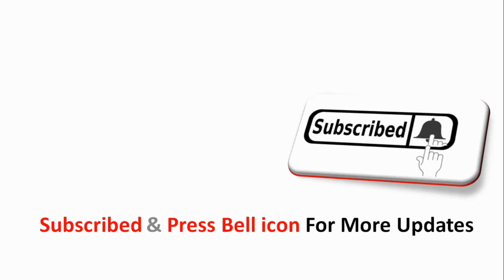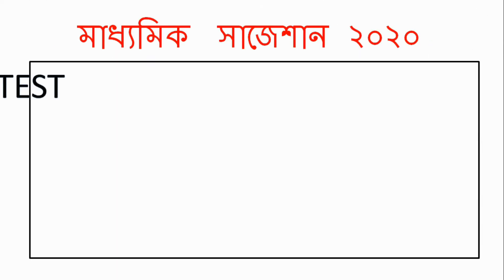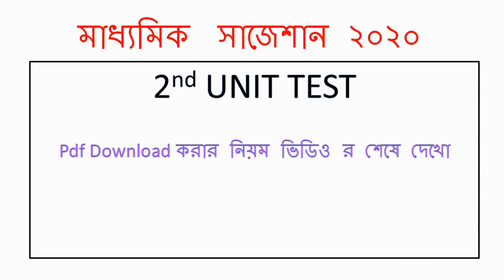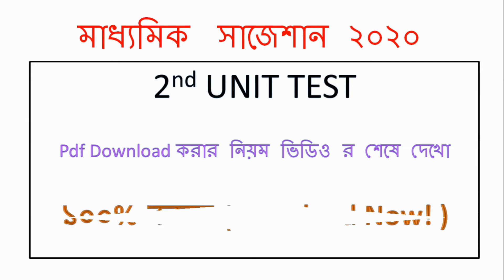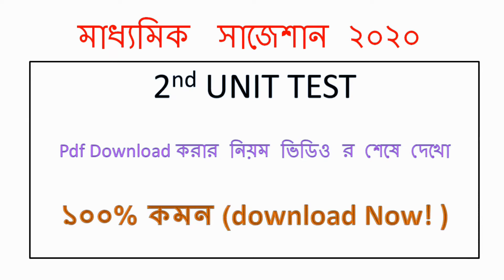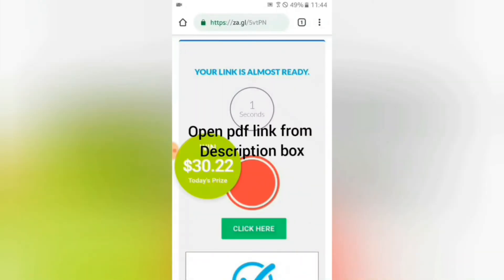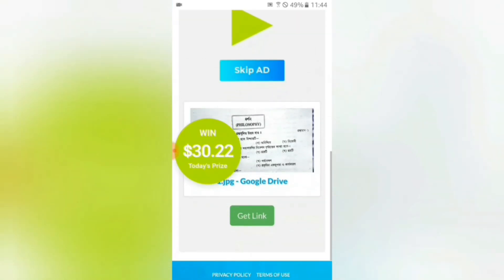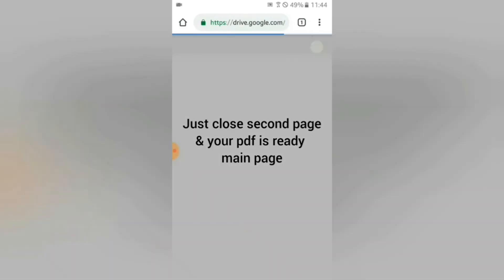Madhyamik Suggestion 2020 | Pdf Download Link | Second Unit Test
PDF Download Link - ( প্রত্যেক বিষয় আলাদা আলাদা ভাবে download করো)

** মাধ্যমিক ২০২০ ইতিহাস ২,৪ ও ৮ নাম্বার প্রশ্ন 2nd Unit Test Suggestion PDF

** মাধ্যমিক ২০২০ ভূগোল ২,৩ ও ৫ নাম্বার প্রশ্ন 2nd Unit Test Suggestion PDF

** মাধ্যমিক ২০২০ ভৌতবিজ্ঞান ২,৩ ও ৫ নাম্বার প্রশ্ন 2nd Unit Test Suggestion PDF

                    STUDENTS POINT by SHOVAN